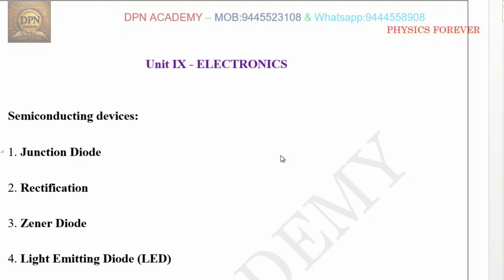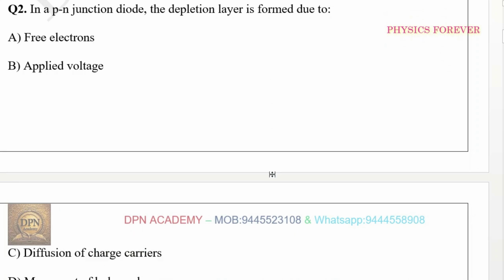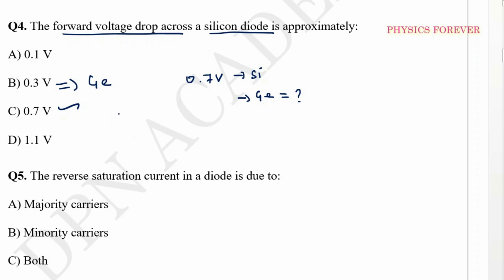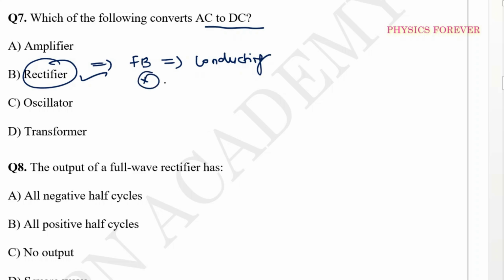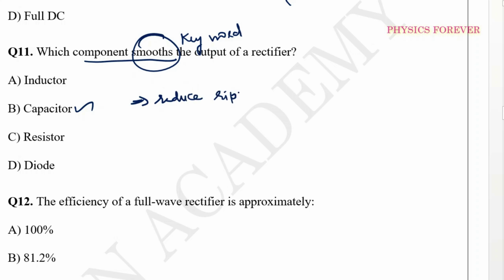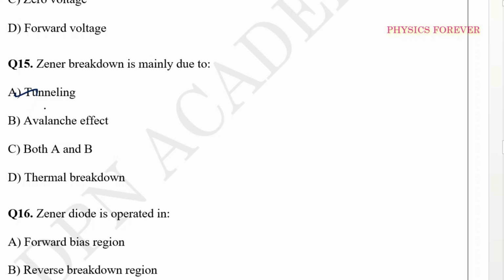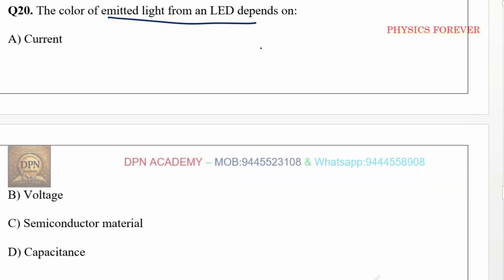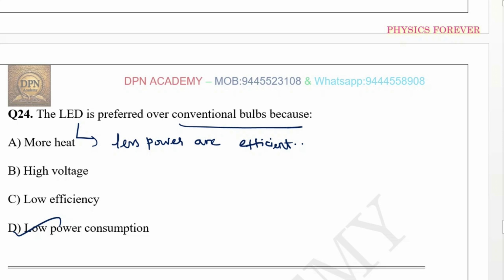Expecting Questions I Electronics I Junction Diode I Zener I Rectification I PGTRB I PHYSICS I DPN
PGTRBPHYSICS@PHYSICSFOREVER
DPN ACADEMY:
DOWNLOAD FROM GOOGLE PLAY STORE:

MODEL TEST - PGTRB PHYSICS & Discussion Q&A

2. Answer key - NUCLEAR AND PARTICLE PHYSICS

4. Answer key - Experimental physics